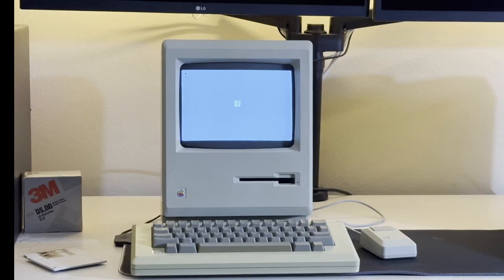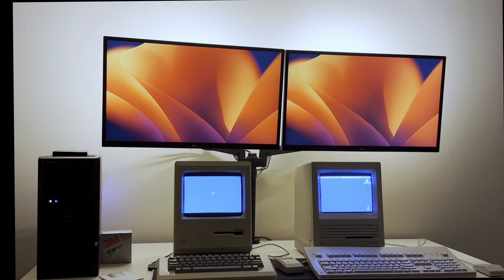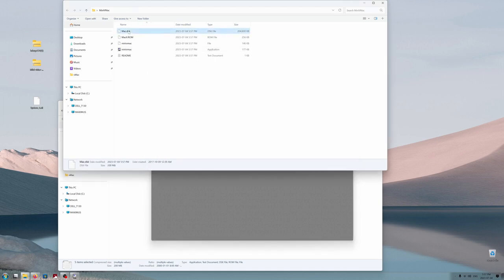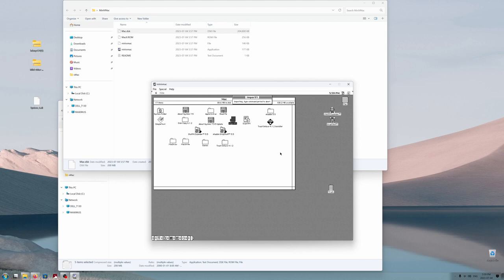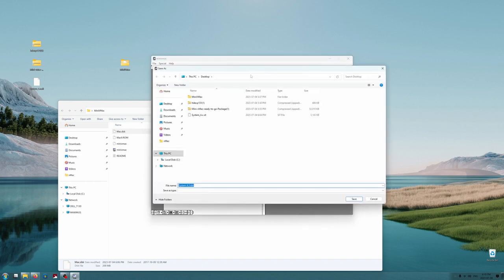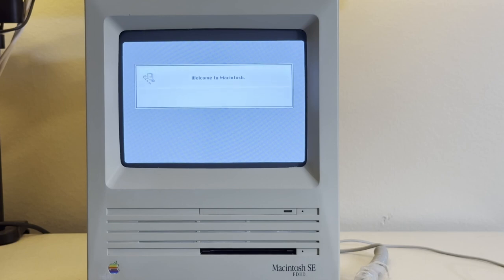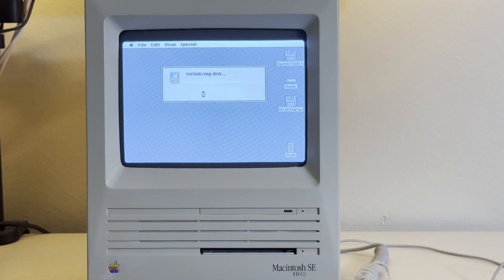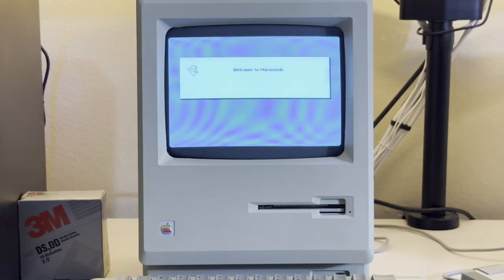Make Floppy Disks For Any Old Macintosh!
Useful Links:
Mini VMac Complete Package: